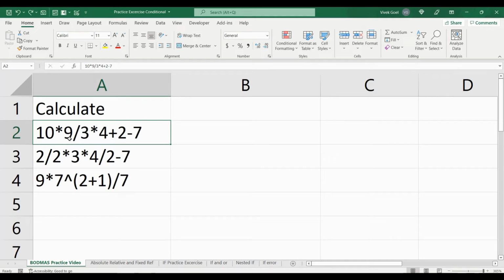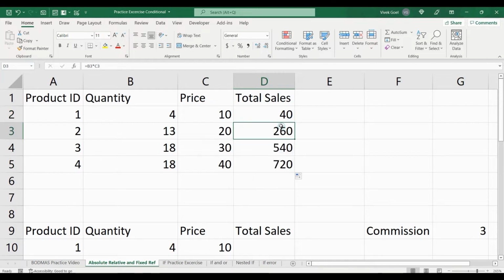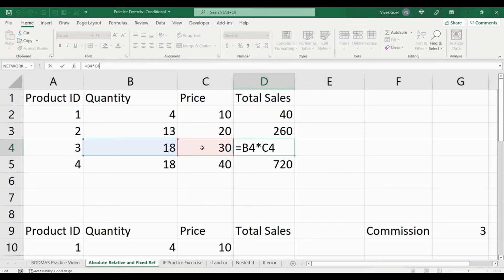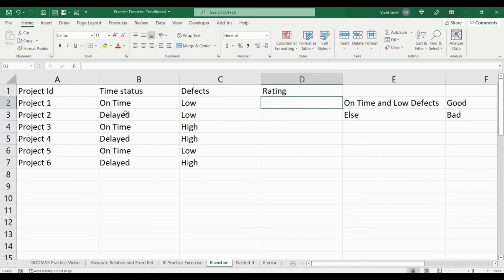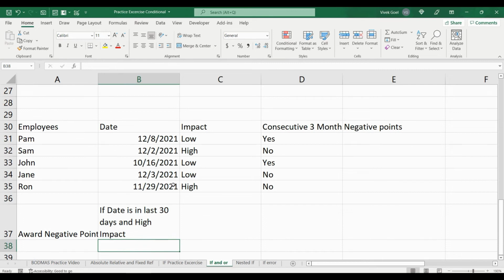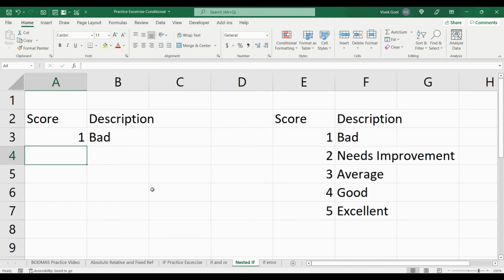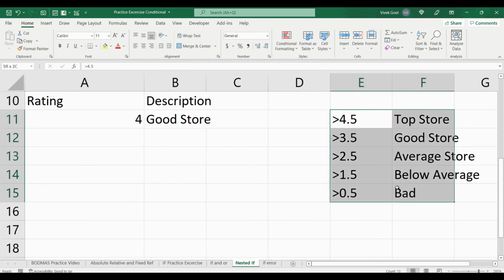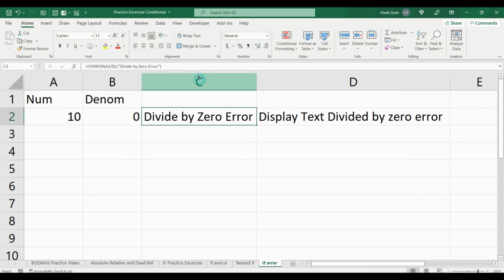Conditional Statement Practice Solutions| Conditional statement Answers